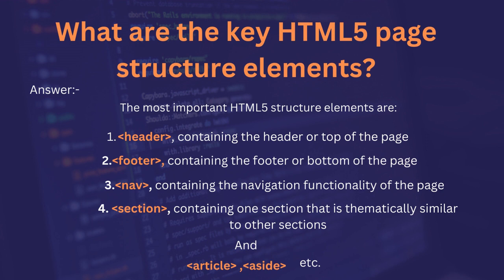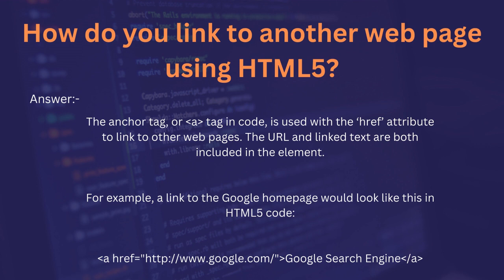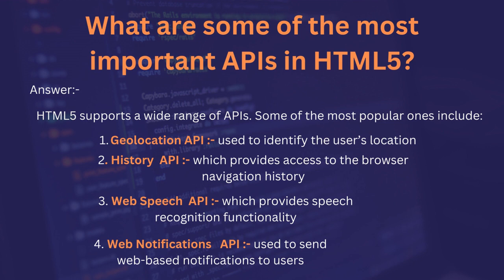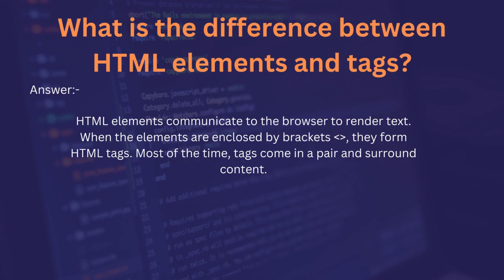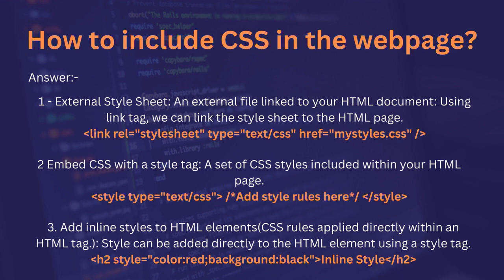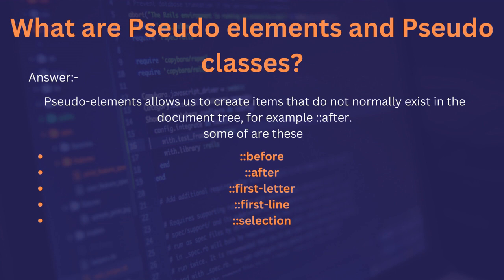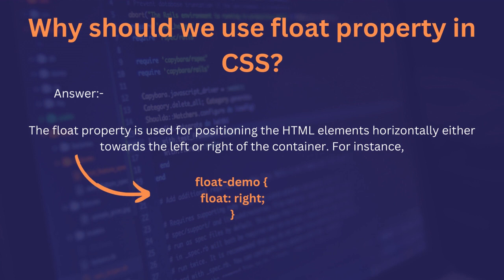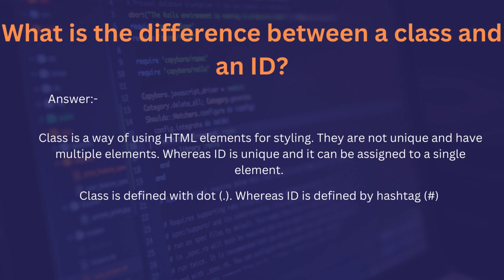Most Asked HTML CSS Questions part-1